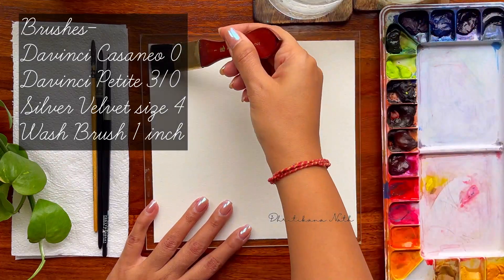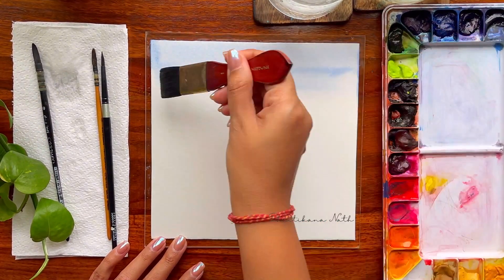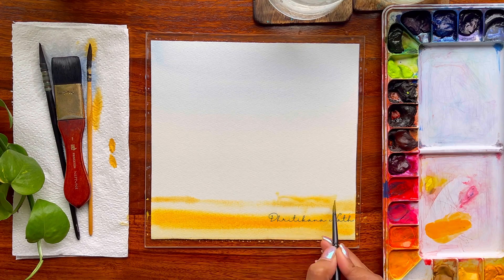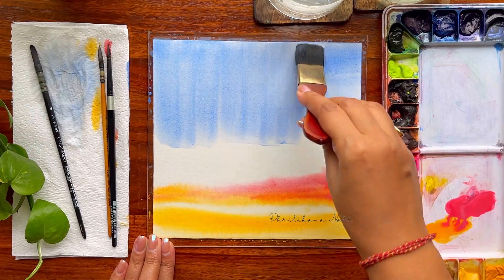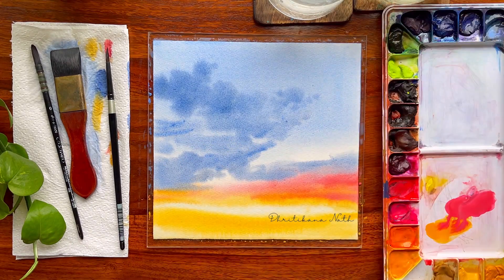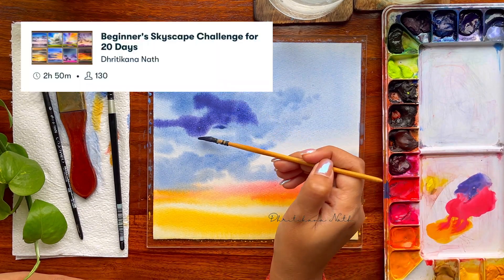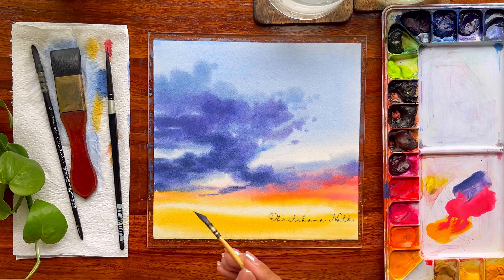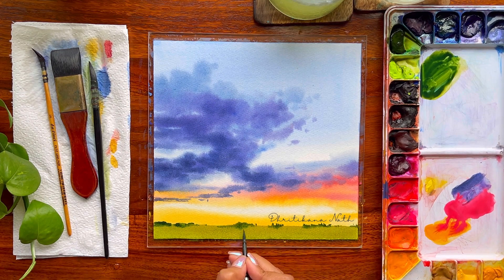How to paint Watercolor Cotton Candy Clouds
Cotton candy Clouds are my all time favourite, this video describes a stepwise process of it with Voiceover. Details of all the colors, paper and kind of brushes is mentioned in the video.
I am also taking a detailed clouds class on Skillshare where I am teaching 20 varieties of clouds. You can go ahead and checkout the link given below.
Music is given by Prasenjit Ray.